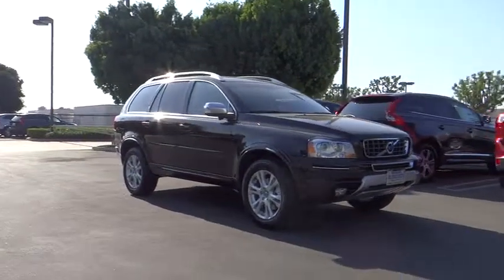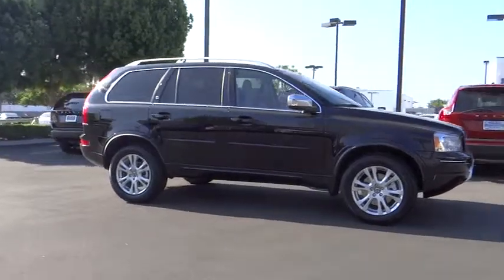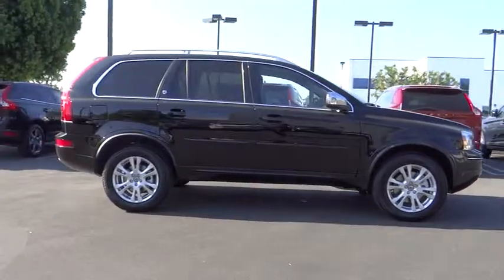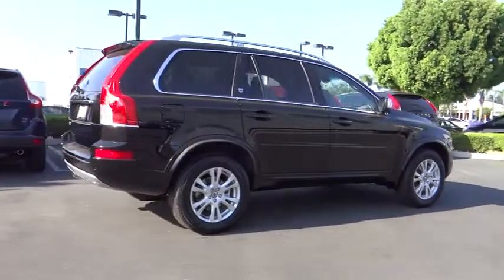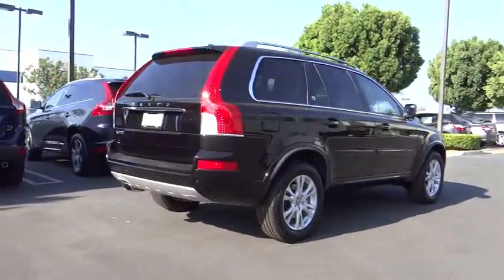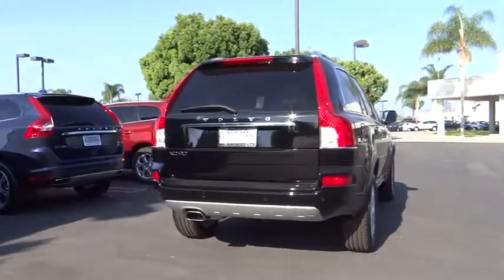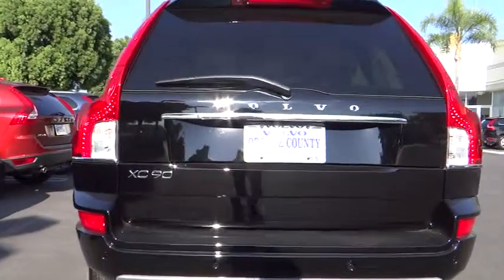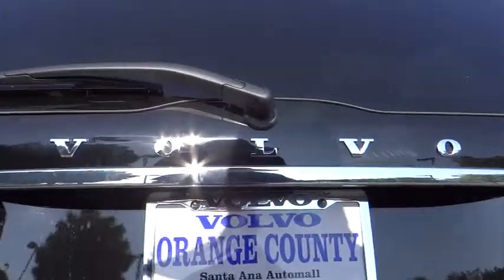2014 VOLVO XC90 E1680611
2014 VOLVO XC90  - Stock#: E1680611 - VIN#: YV4952CY1E1680611

1400 S Dan Gurney Drive